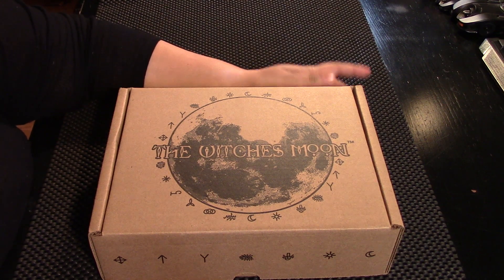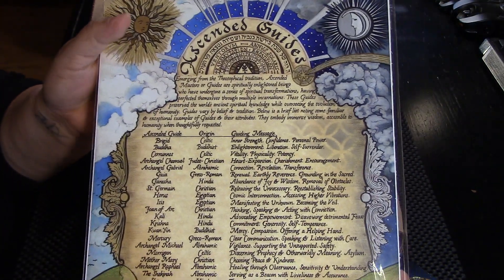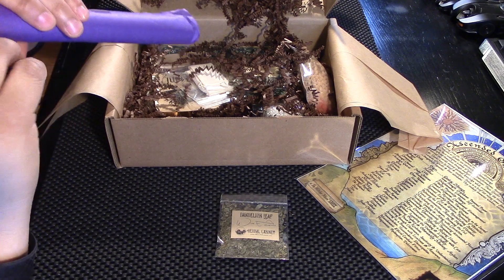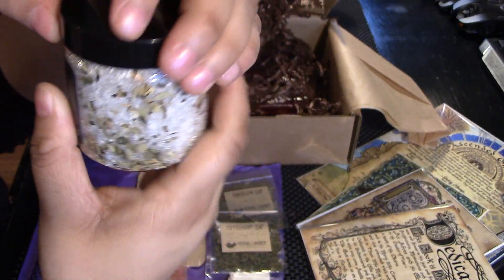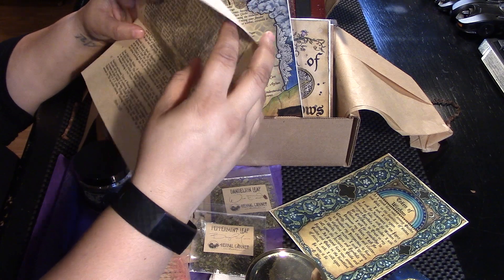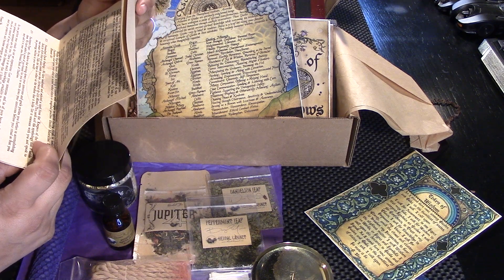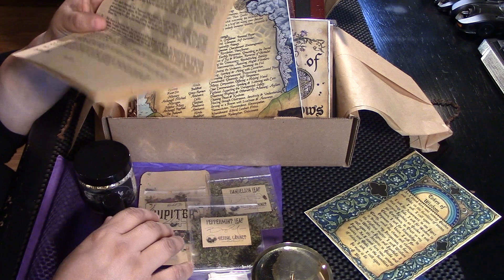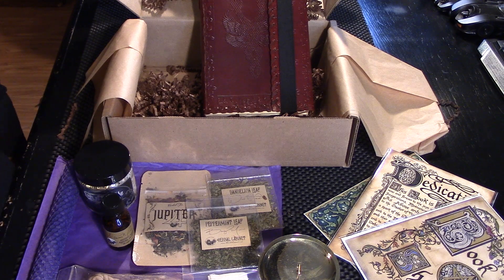The Witches Moon March 2020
Here is my March 2020 unboxing of The Witches Moon! This is my 24th box from this company and I just love them, check them out